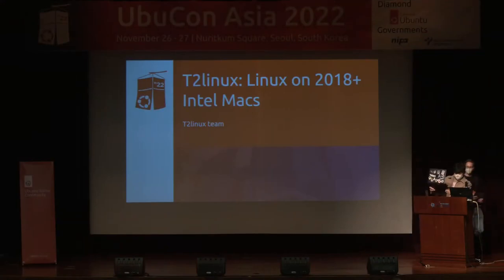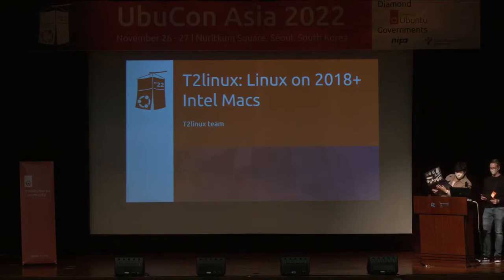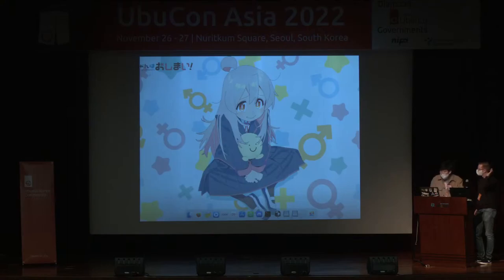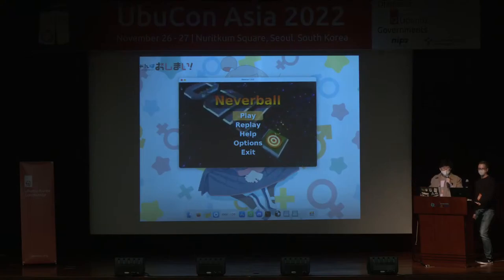t2linux: Linux on 2018+ Intel Macs - t2Linux Team | UbuCon Asia 2022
Short introduction of our team, explaining the difference between normal PCs which Linux x86_64 is targeted on and 2018 or newer Macs with T2 chip which are very different despite using same Intel CPU, our efforts trying to get Linux run on those Macs, including but not limited to reverse engineering, writing kernel module, building and automating supporting packages for multiple distros including Ubuntu. We’ll demonstrate Ubuntu running on Macs with our efforts. to see what we do.